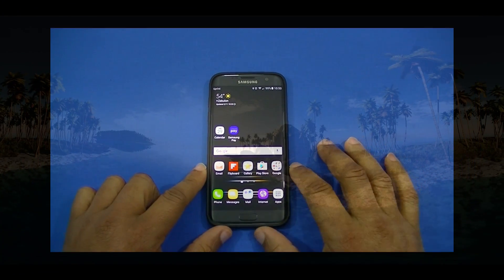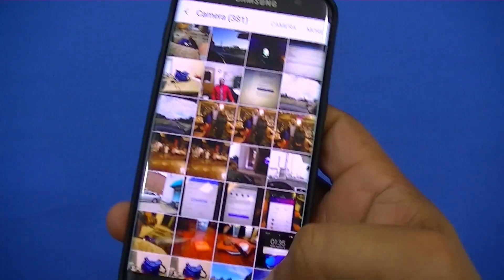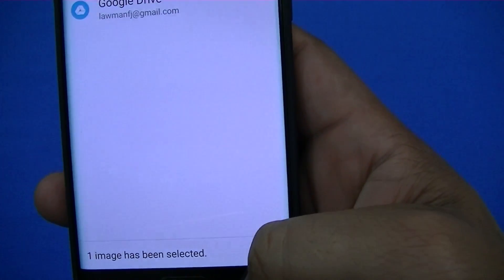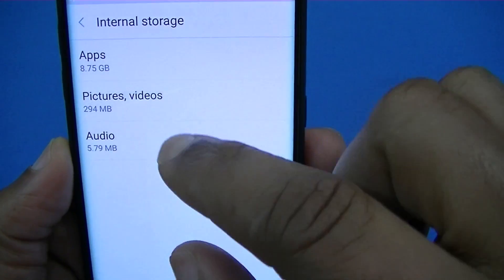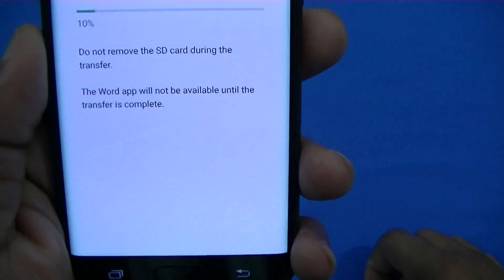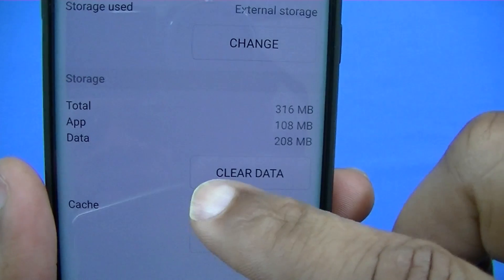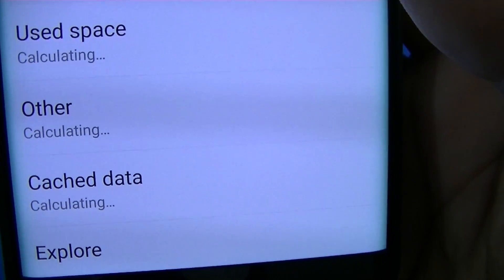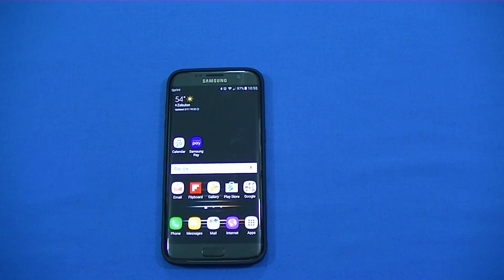2 quick tips on How to Clean up Your Android Device!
This video shows a couple of ways to get rid of unwanted files when you are running out of internal storage or you just want to move the files to your SD card.  Check out the video and let me know if you have any questions.

Also share this with anyone who might not know how to do this and want to clean their device.  Thanks!